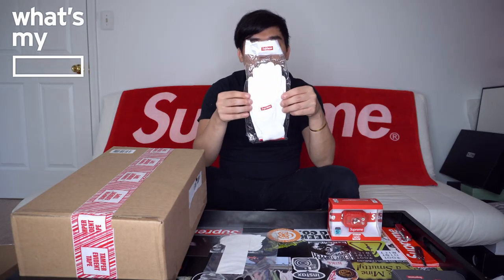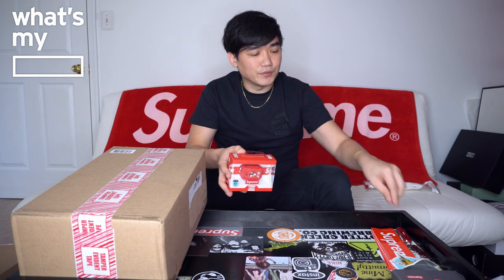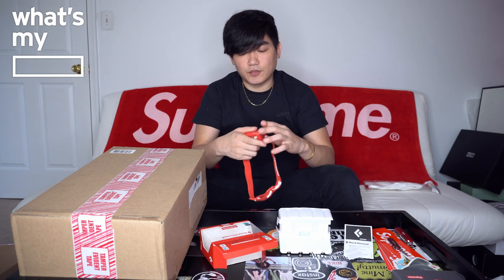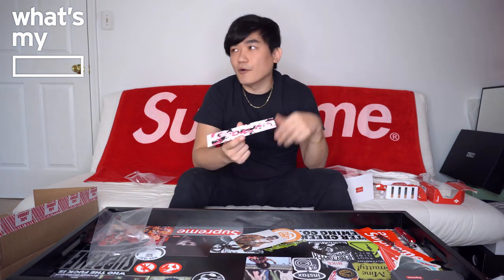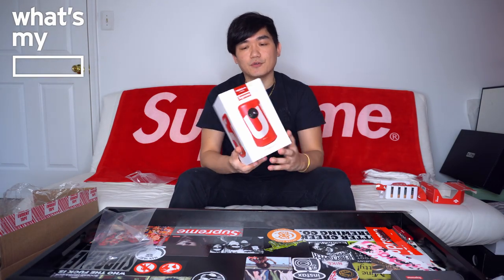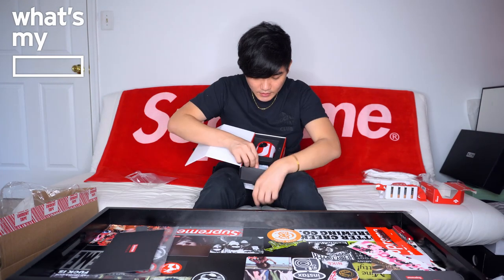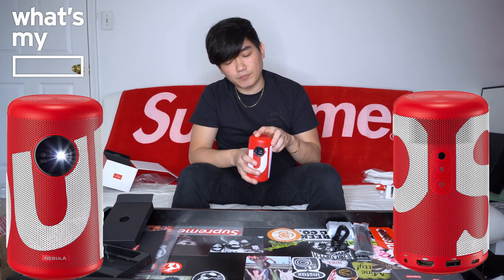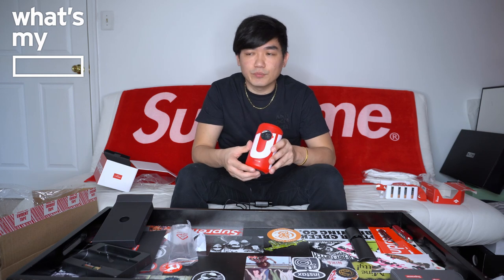I Spent over $700 on Supreme item! Supreme Week 1 FW 20!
What's My Blank / unboxing Supreme Anker Nebula II Projector and Black Diamond Headlamp 400